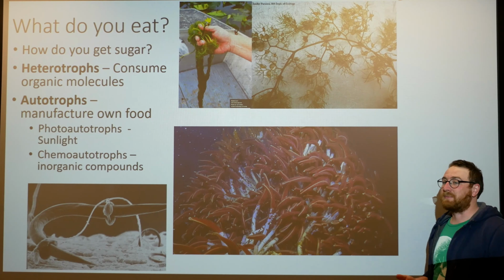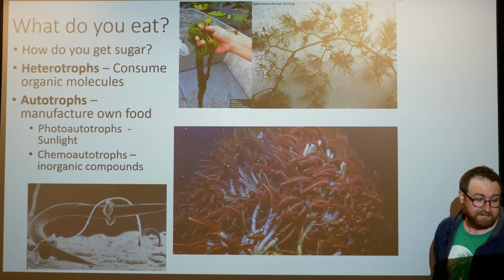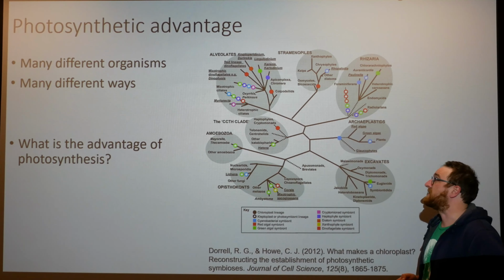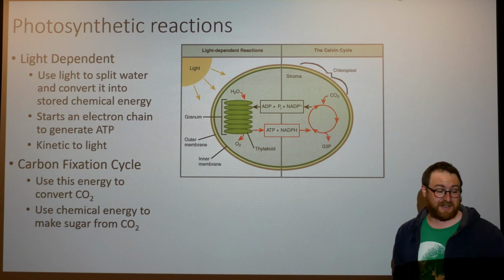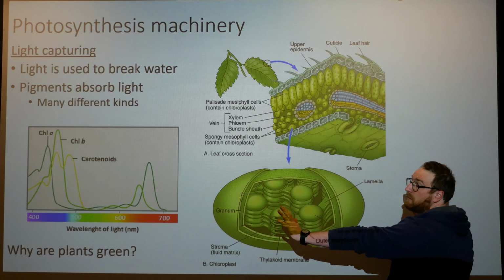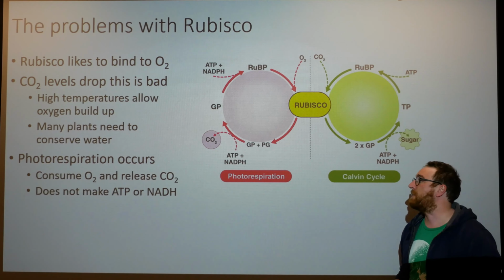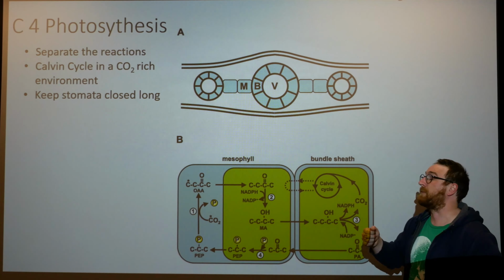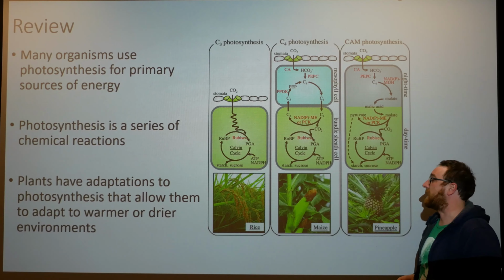Photosynthesis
BOT 2400 Spring 2021